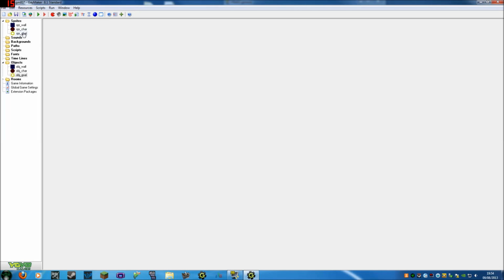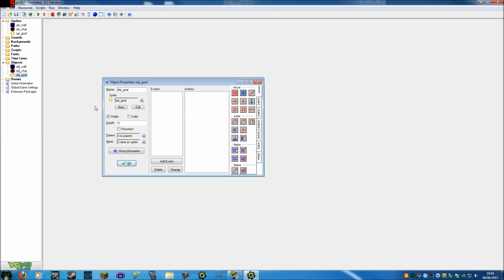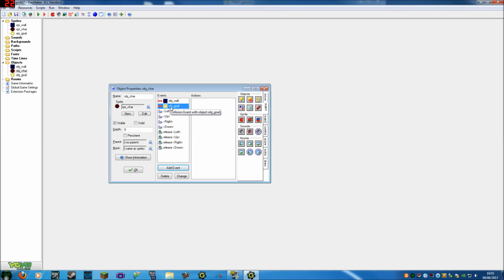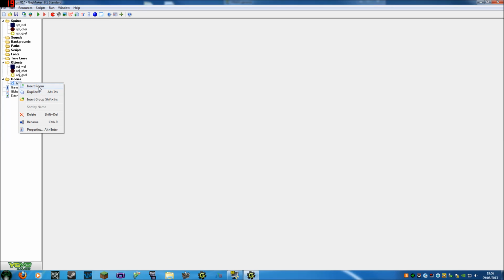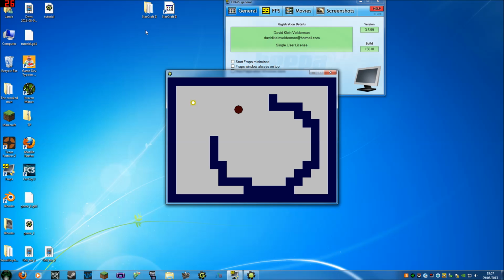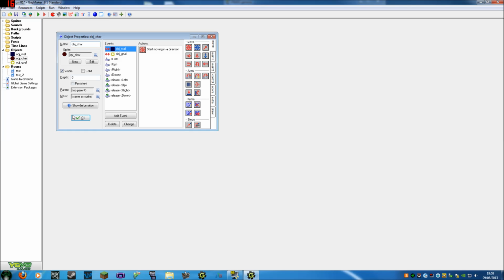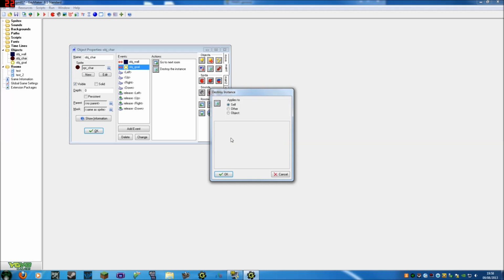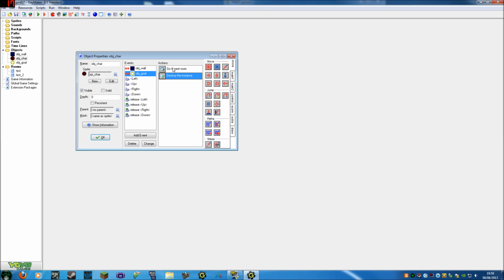Game Maker for Beginners Part 3 : Multiple Rooms and Goals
In this tutorial I teach you about rooms and setting finishes!